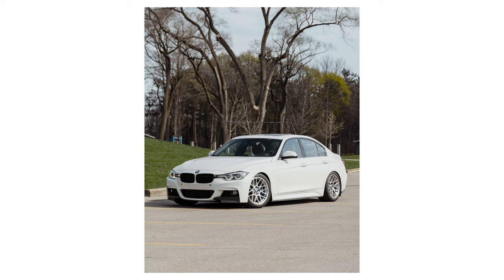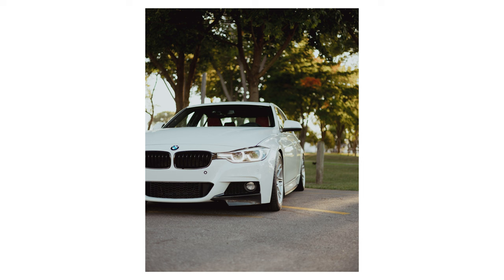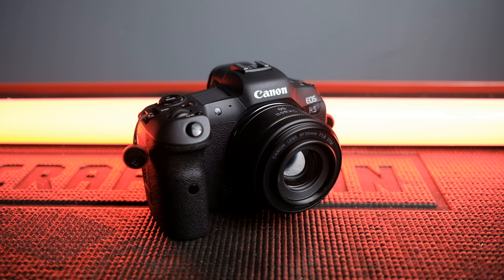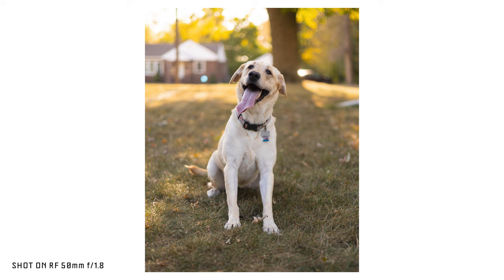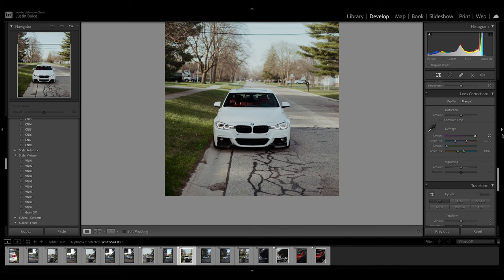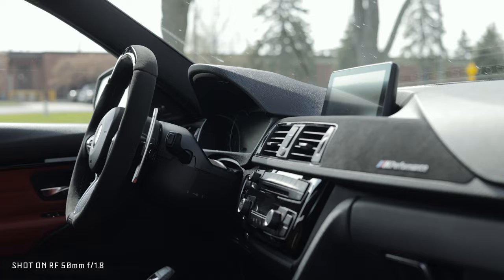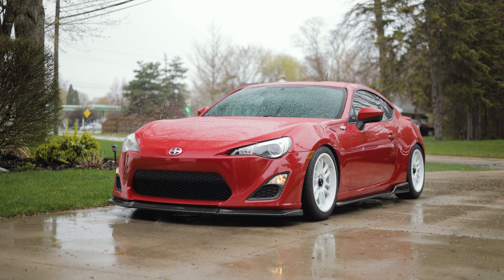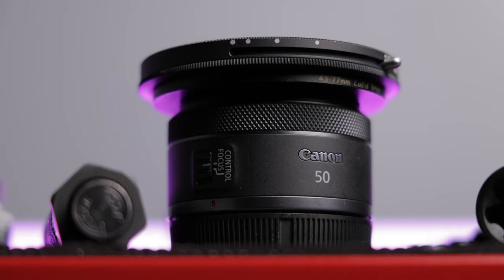CHEAP Lens for Car Photography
Canon 50mm f/1.8 for RF mount (shown in video)
Canon 50mm f/1.8 for EF mount
Sony 50mm f/1.8 for E mount
Nikon 50mm f/1.8 for Z mount
Nikon 50mm f/1.8 for F mount

Camera equipment used in this video:
Canon R5
RGB light bar
43mm polarizer
77mm polarizer + ND
43mm-77mm step up ring

00:00 intro
01:08 why 50mm?
02:41 for photography
04:04 for video
06:04 low light
06:38 accessories
08:09 conclusion

If you’re into automotive photo and video and are looking to upgrade from your kit lens, or maybe you’re brand new to photography and aren’t sure what to buy, a 50mm lens should be high on your list. The model that I use is for Canon RF cameras, but every camera manufacturer has their own version of this lens.

You may hear it affectionately referred to as a “Nifty Fifty” or “Plastic Fantastic.” The point is, they are small, lightweight and affordable. The Canon RF 50mm f/1.8 is around $170 brand new. Here are some links to affordable 50mm lenses, be sure to choose one that fits your camera body.

50mm is considered a “normal focal length,” meaning that it gives us a similar perspective to what we see with our eyes. That’s why photos and videos taken with a 50mm have a familiar look to them. Different focal lengths will change how a car appears in photos. If the lens is too wide, it can throw off the proportions of the car, making the hood appear too long, or making the wheels appear egg shaped. With focal lengths longer than 50mm, the car can appear smooshed from certain angles.

A photo taken with a 50mm lens will give the car the same perspective as though we were standing next to it and looking at it in person. Keep in mind that if you’re using a crop sensor camera, it will be more like 85mm which is still a popular focal length for shooting cars, you’ll just have to stand further back to get the same framing.

For those coming from a kit lens, the 50mm has one huge advantage, a large f/1.8 aperture. At f/1.8, the lens lets more light into the camera meaning you can shoot in low light without introducing as much noise or “grain” into the photo. It also gives you shallower depth of field where the car is in sharp focus with a creamy blurred background. If you’ve ever seen a professional car photo with a blurry background and wondered how it’s done, they’re using a large aperture lens like this.

The effect works for video as well. I use it often in my YouTube videos to isolate something in the scene that I want the viewer to focus on. If you check out my Car Wash DIY from a few months back, that entire video was shot on this lens.

Another benefit that a lot of reviewers skip over is it’s form factor. These lenses are tiny and hardly add any weight to the camera. That’s why it’s my go-to for car shows or meets where don’t want to lug around a heavy setup where the camera takes away from my enjoyment of the show. 50mm in general is an excellent all-purpose focal length. Beyond cars, it’s great for portraits, travel, and family get togethers.. any time I want to take professional looking photos but don’t want to bring a bunch of equipment with me, this is my go-to. This could almost, almost be my only lens.

Being that this is an entry level lens, the optics aren’t perfect, and a common issue with nifty fifty’s is color fringing where you’ll see green or magenta halos around high contrast areas. I notice it the most around the headlights where you’ll see that pink outline around the running lights. Adobe Lightroom has a de-fringe tool where you can easily remove this from your photos with a couple clicks. And for those of us just shooting for Instagram and social media, the optical performance is satisfactory. It’s not until you start zooming in on a high-res monitor that you’ll notice these shortcomings.

The 50mm is great for video as well. Every reel that I’ve ever made for Instagram has been shot with this lens. People will ask what lens I’m using and they’re shocked to find out that the videos are shot using something so inexpensive. Being that it’s so lightweight, it makes it easy to balance on a gimbal and allows me to shoot for long periods of time without feeling fatigued. Keep in mind that these 50mm lenses don’t have stabilization. If you’re shooting on a tripod, it’s a non-issue. But for any kind of camera movement, a gimbal is almost a necessity.